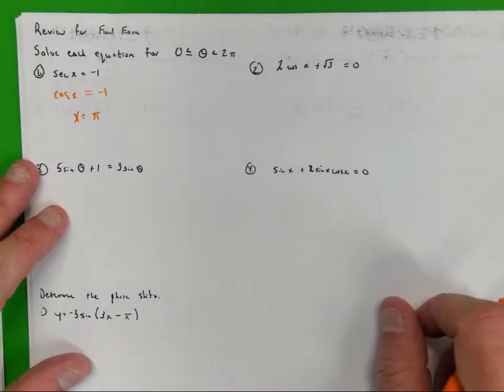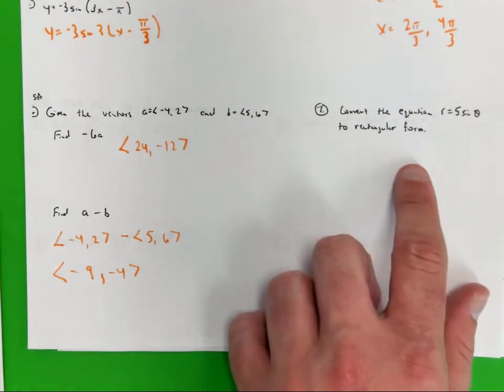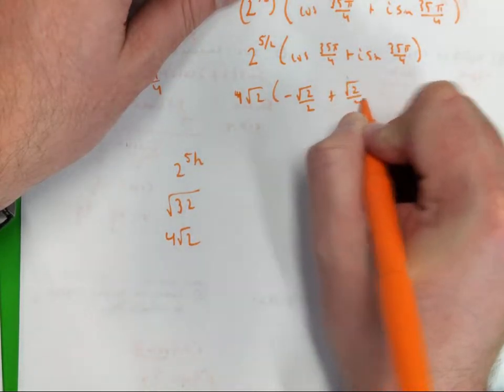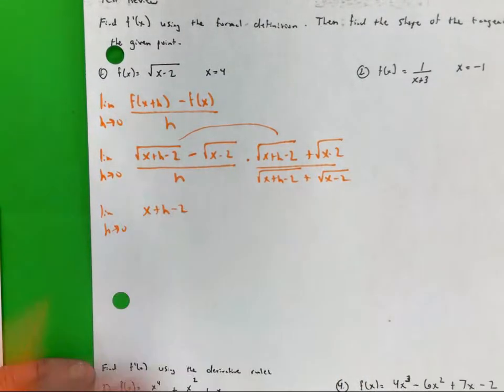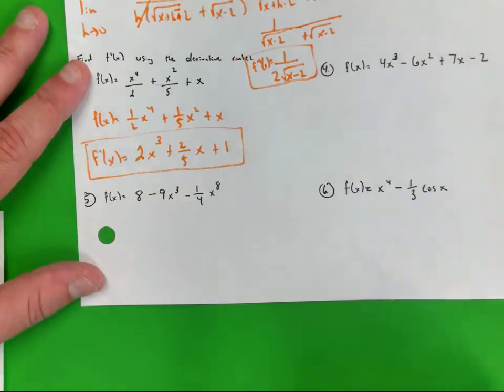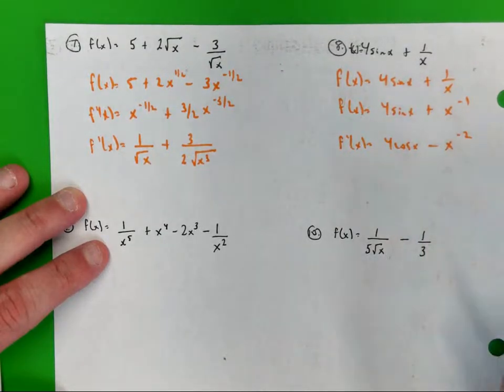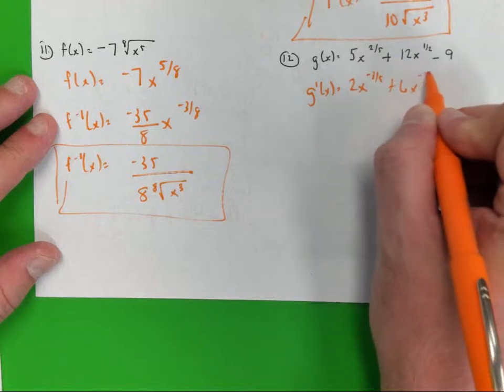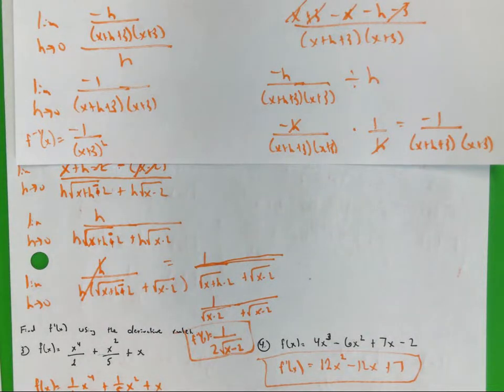MTH 113 Lesson for 04-29-19: Review for Derivative Test